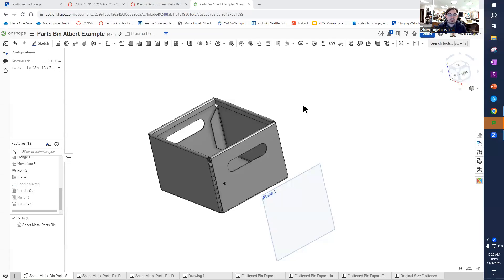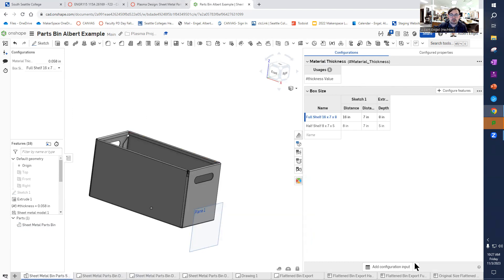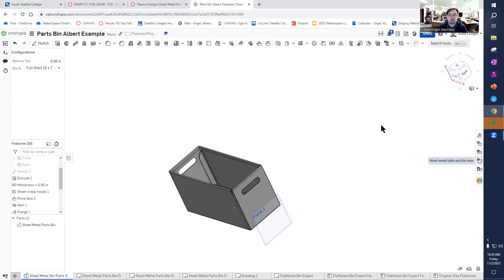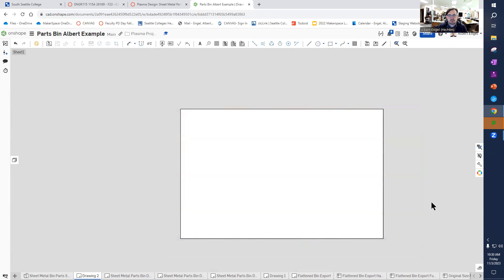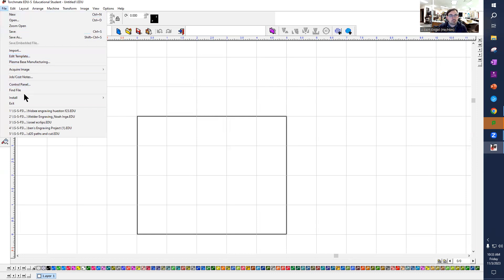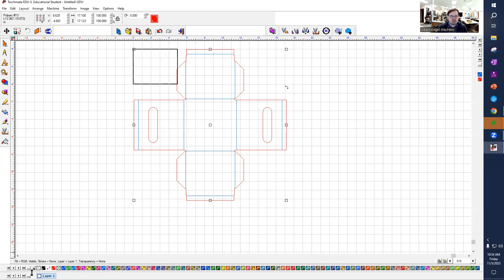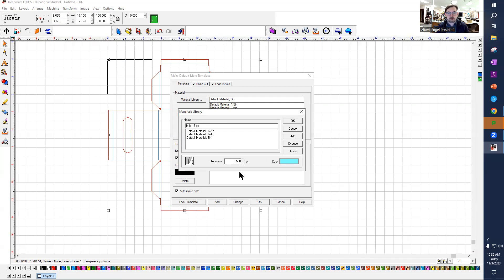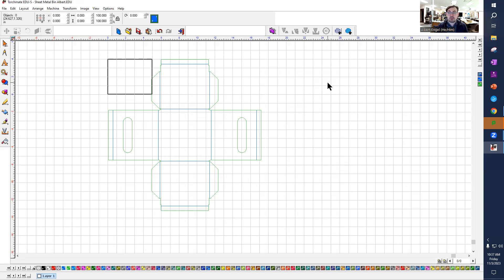Sheet Metal Bin Steps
Process to prepare your sheet metal bin for configuring and preparing your sheet metal bin for cutting.